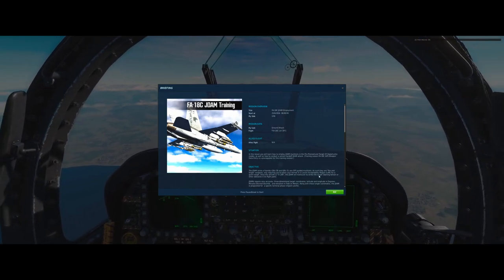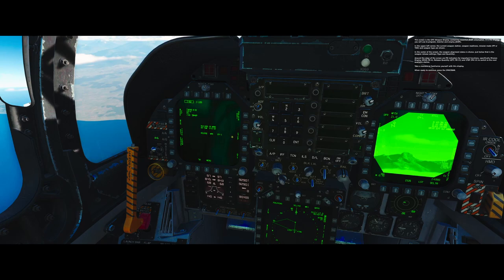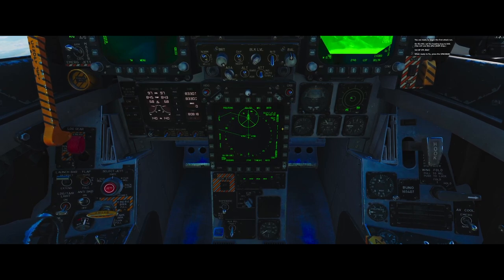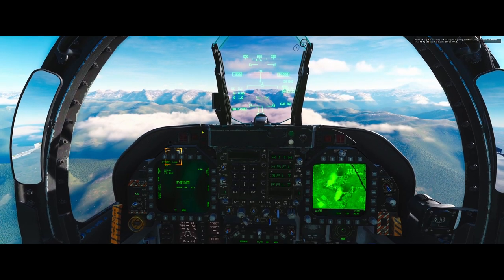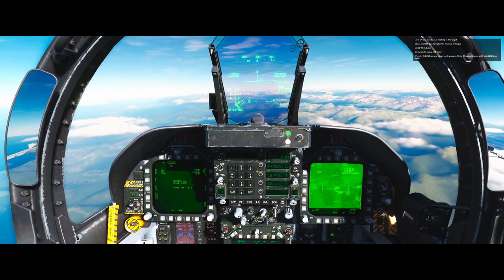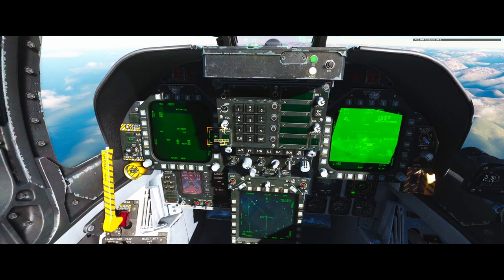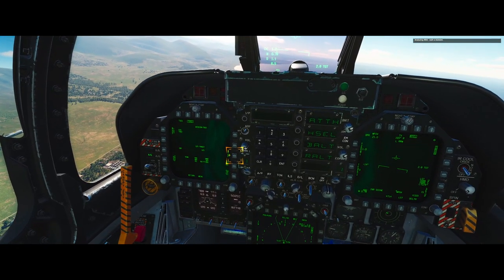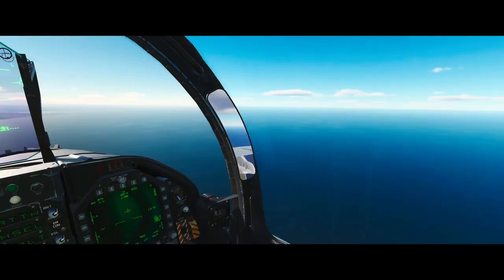DCS - F/A 18 - JDAM - DIGITAL COMBAT SIMULATOR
Hey everyone, we are doing the training aids that DCS provides to learn the module of choice. In this care it is the F/A 18, hope you all enjoy and if you have any suggestions or comments please feel free they are all welcome.

Song:
Action Positive Rock - Anuch

Gear I use:
Thrustmaster T16000m bundle kit

Etsy page for the mod

TrackIr 5

PC Build:
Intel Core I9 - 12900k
Asus ProArt B660Creator D4
EVGA GeForce RTX 3080 ti
be quiet! 250w TDP Dark Rock Pro 4 CPU Cooler
Corsair Dominator Platinum 2x16gb

Thanks